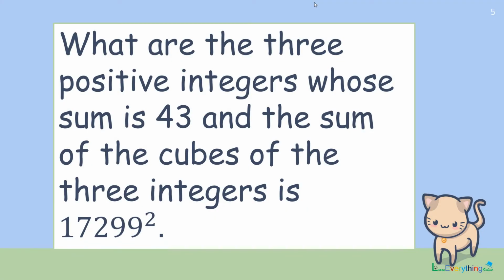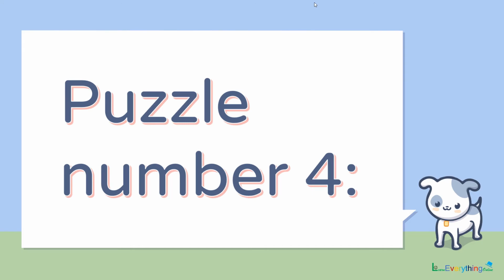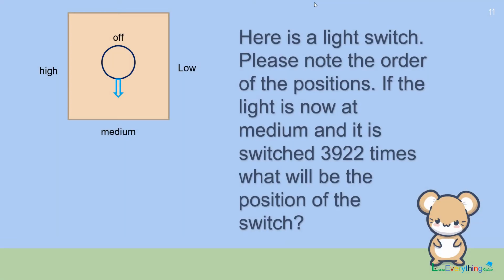Magic Maths - Fun with puzzles!